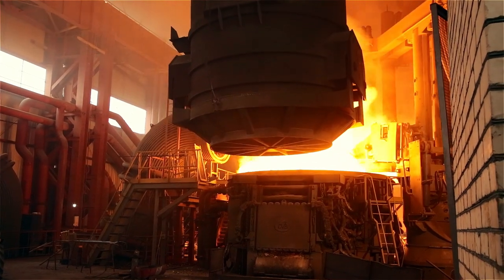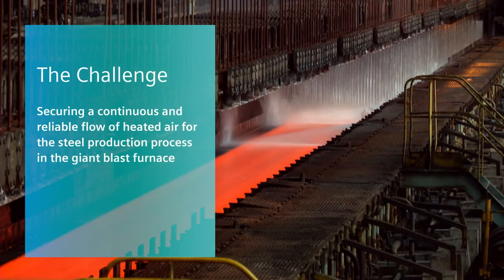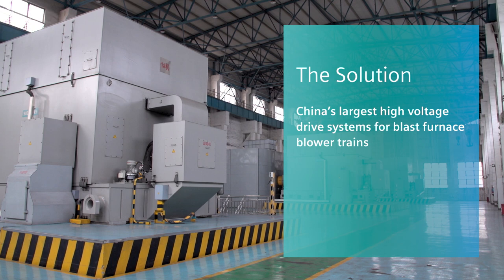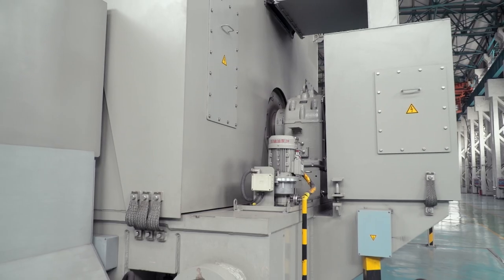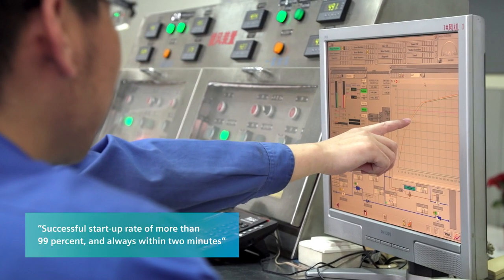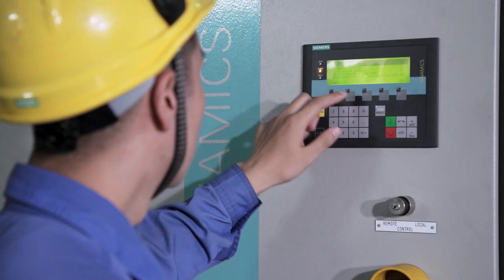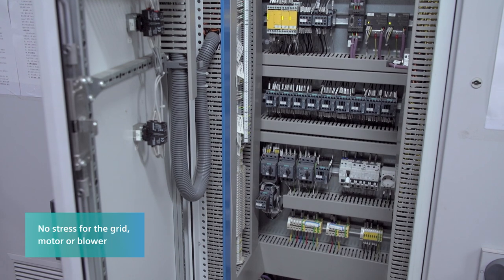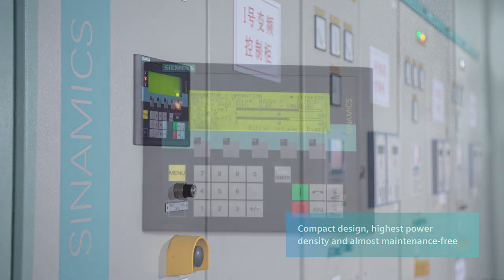Shougang Jingtang Steel Plant in China – Outstanding large drives performance, delivered by Siemens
For the two 5500 m3 blast furnaces a blower station is necessarily set up. Three axial-flow BF blowers are installed inside the blower station. The maximum air volume of the blowers is 10000 Nm3/min and the air pressure at outlets is 0.65 MPa(a). Three 60MW High Voltage motors, the largest ever installed in China, are provided from Siemens Large Drives to drive the giant blowers.